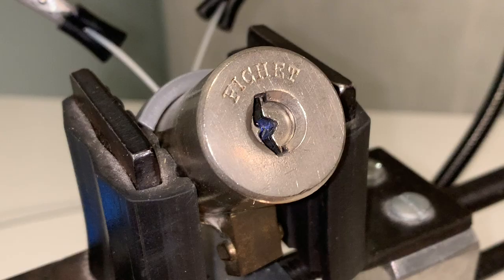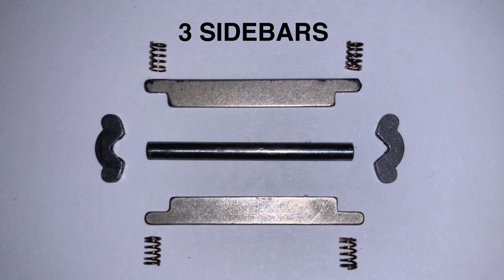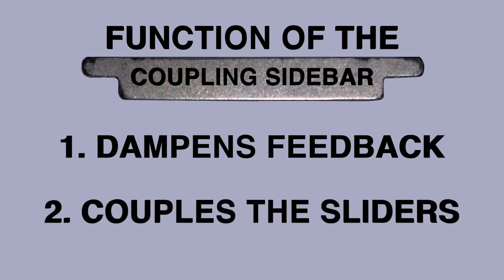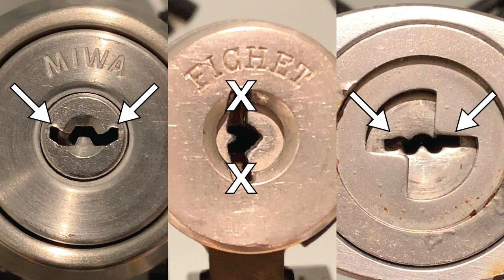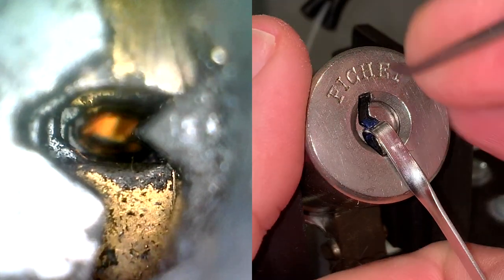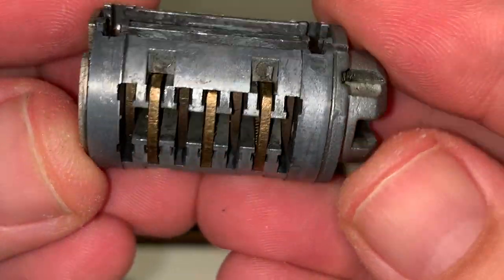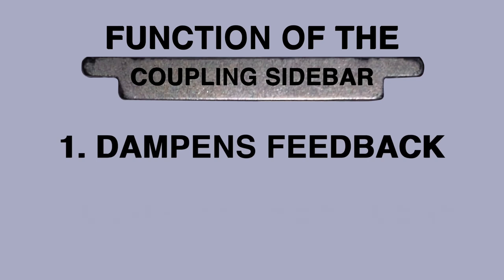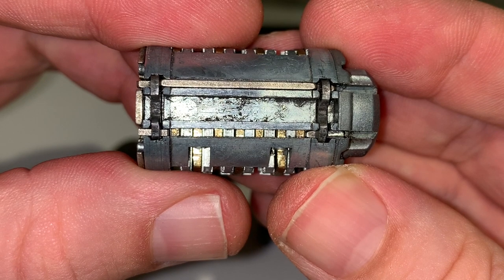(18) The Mysterious Fichet 666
Peterson hook 1 .025
Tension 7-8/10

I want to express my deepest gratitude to Nitiflor, an amazingly talented picker who went above and beyond in assisting me with this video. Without him this would not be possible.

I also wanted to thank the French Locksport community for so graciously assisting me in my quest to find all the sliders. Specifically Qikom, Mr Cocolitos, Pierre. Thank you fine sirs!